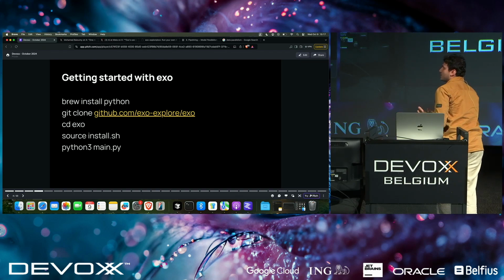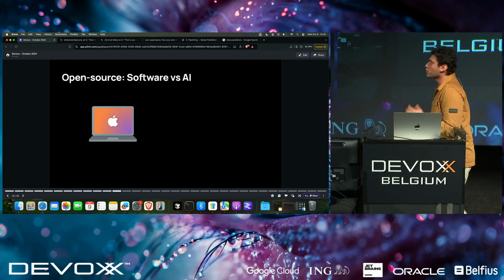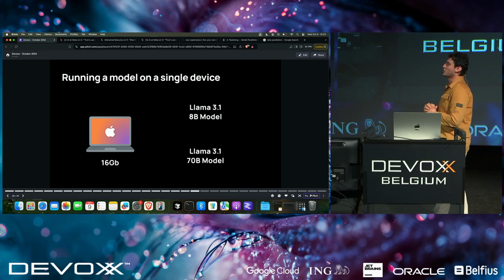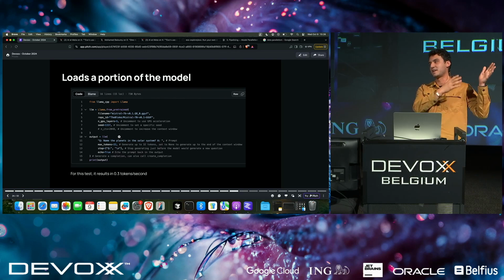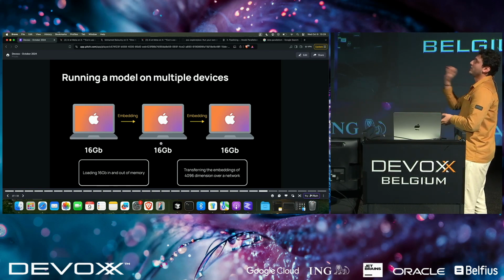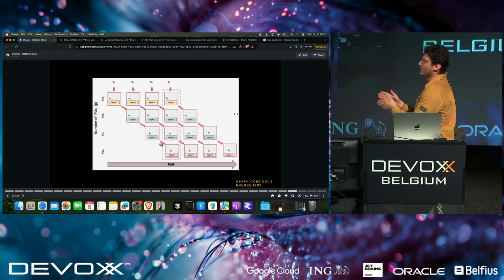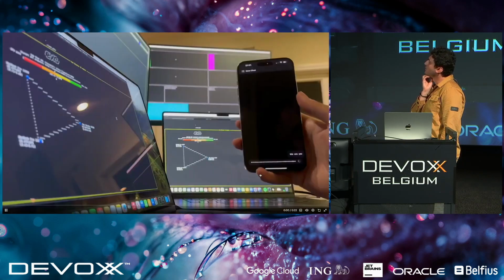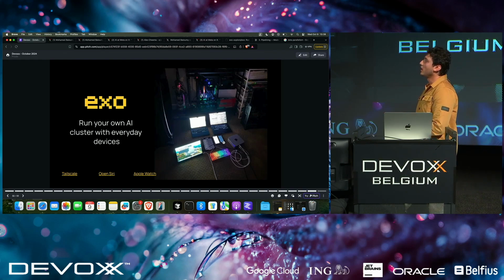Run your own AI cluster at home by Mohamed Baioumy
In the era of AI, the demand for computational power has never been higher. While high-end GPUs remain the go-to solution for AI processing, they come with a hefty price tag and significant energy consumption. Enter exo, an innovative open-source project that&#39;s turning the world of home AI on its head.This talk will introduce exo, a groundbreaking software that allows you to create your own AI cluster using everyday devices. We&#39;ll explore how exo unifies the computational power of your iPhone, iPad, Android devices, Macs, and Linux machines to run sophisticated AI models without the need for expensive hardware.
Run your own cluster at home